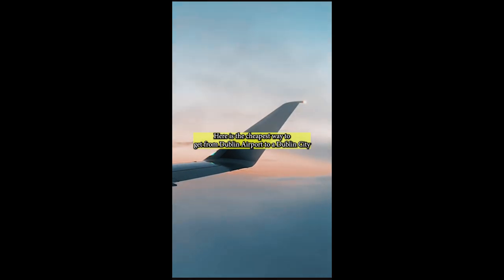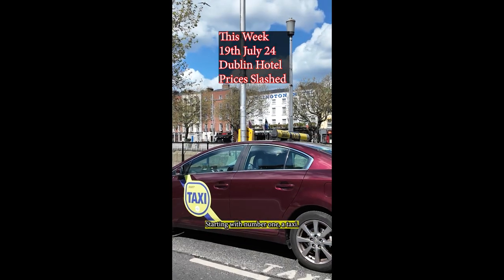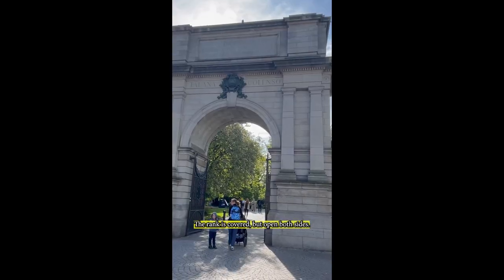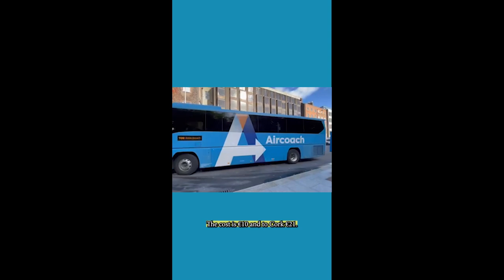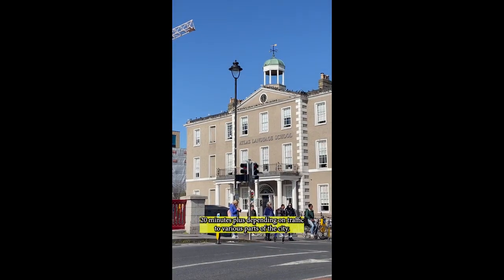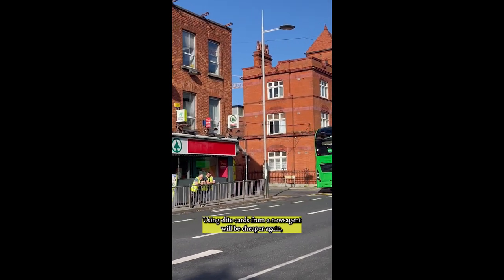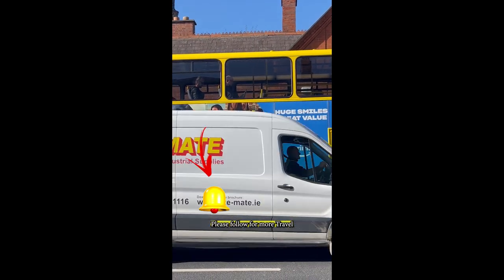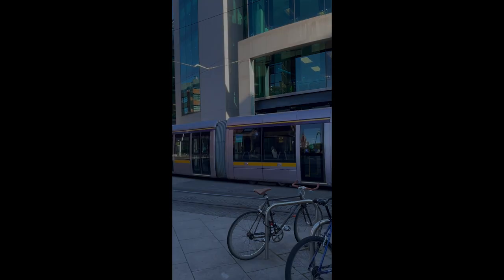I Found the cheapest route to Dublin City From the Airport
A great time to visit Ireland and visit Dublin with Dublin and Ireland Hotel prices in half this week 19th July 24 How to get to your hotel at low cost. Airport to the city center. Follow us for the best places to visit and stay in Ireland as we review hotels, resorts and top places to visit in Ireland. If you found this useful please share. and follow. We are an American and Irish couple who have travelled all over Ireland..